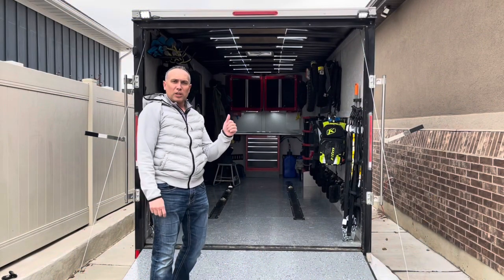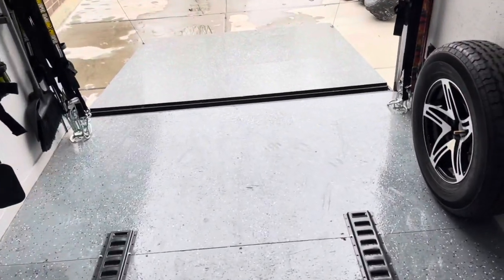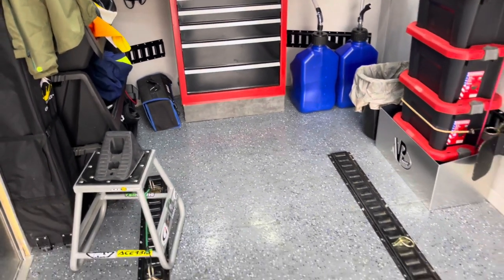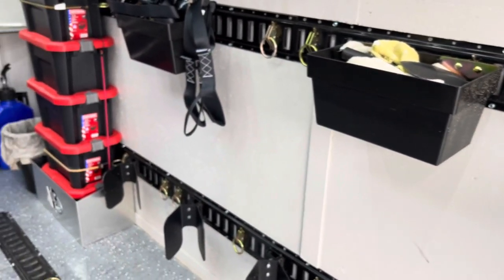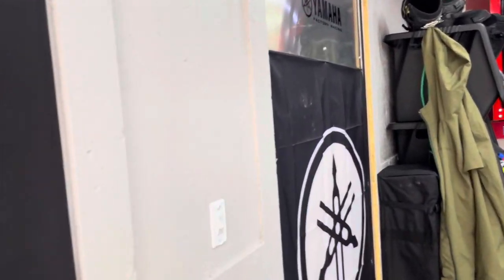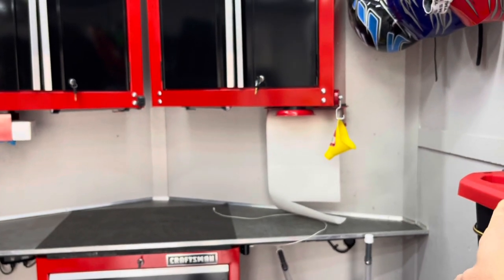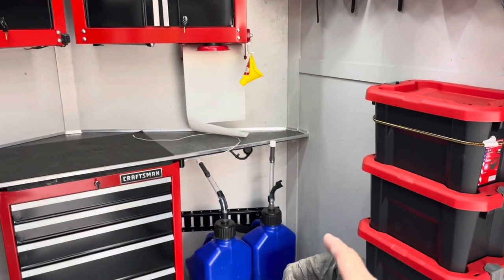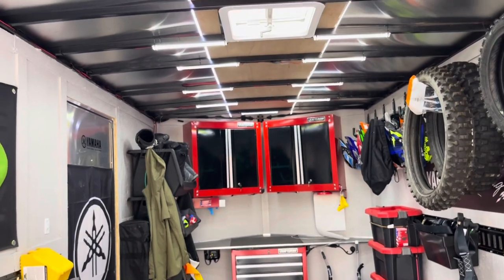Enclosed Trailer Epoxy Floor Update | Dirt Bike Trailer Build!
Here is an update on how the epoxy floor is holding up in my enclosed cargo trailer.  This trailer is used primarily for hauling dirt bikes.

Here is the epoxy I used on this trailer

Noco Onboard charger